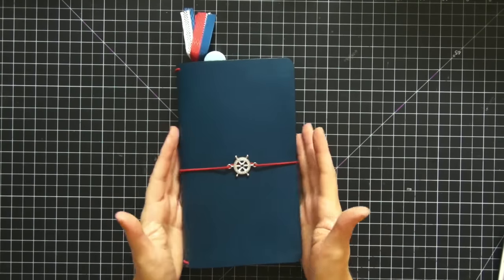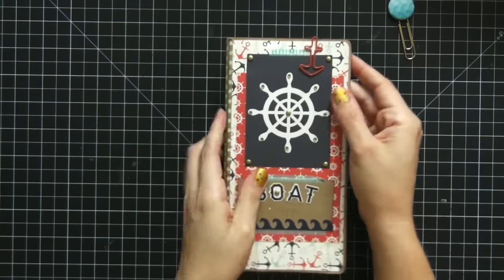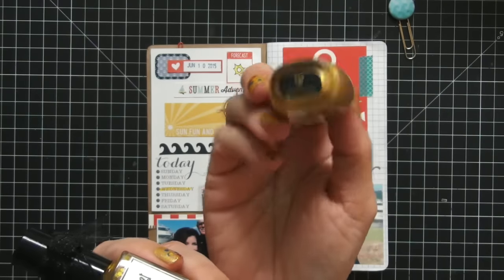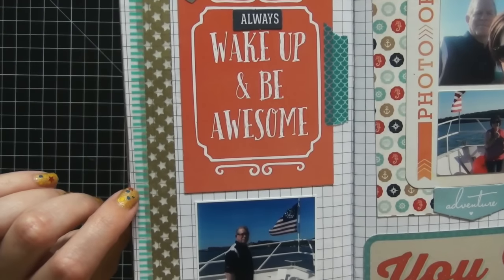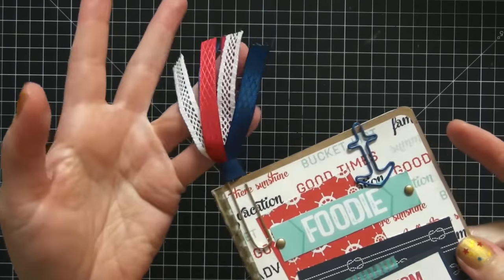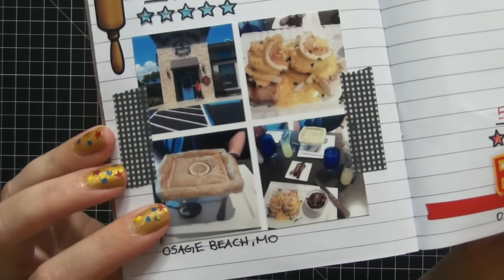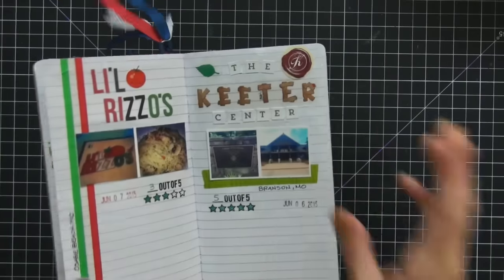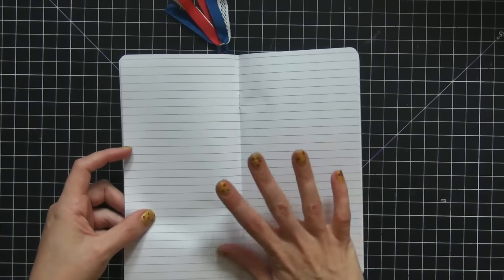Madori Inserts for My Nautical Foxy Fix\Foxy Dori Travelers Notebook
These are the two inserts I created for my yearly vacation travelers notebook.

FOXY FIX ETSY

YELLOW PAPER HOUSE (INSERTS)

Diana B.
Hannibal, MO 63401
(send me anything and you will get something in return) :)